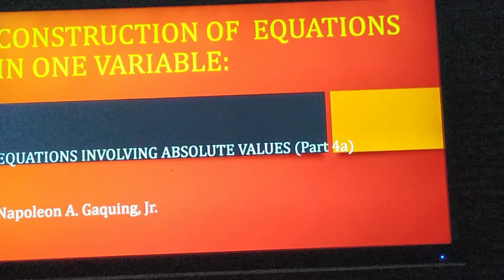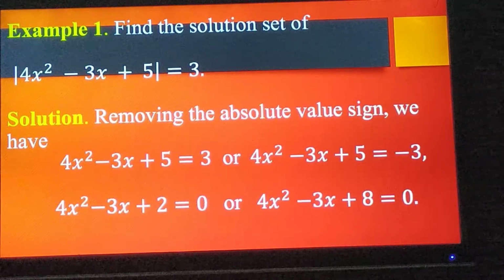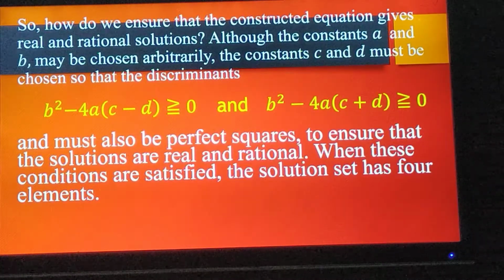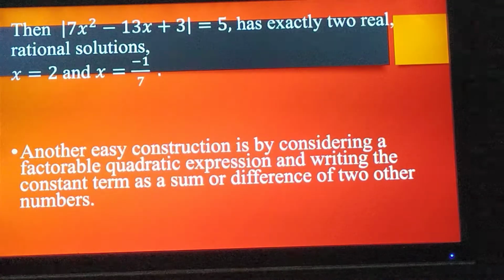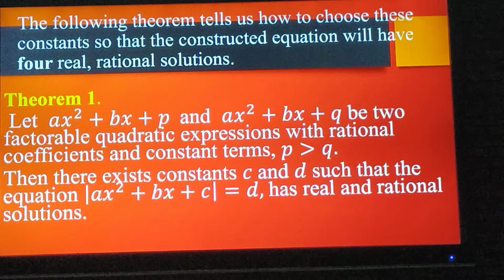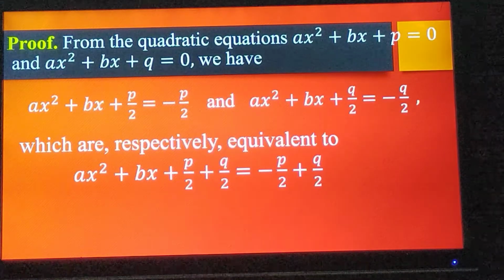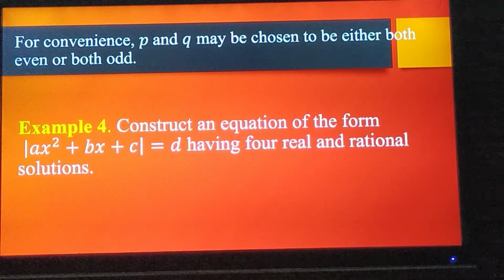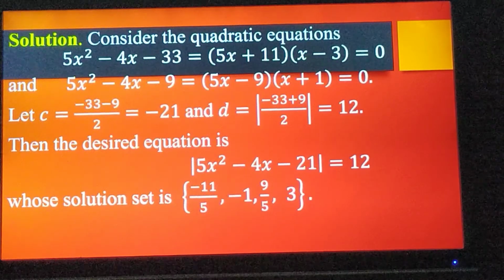Equations: Embedding Solutions in a specific Equation